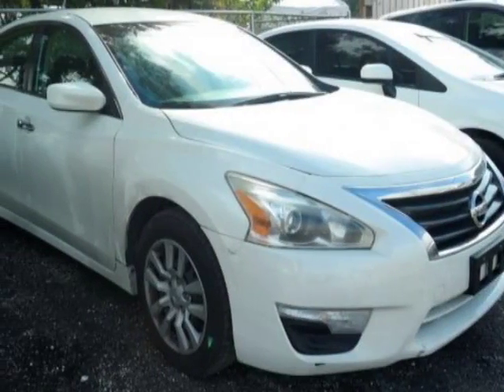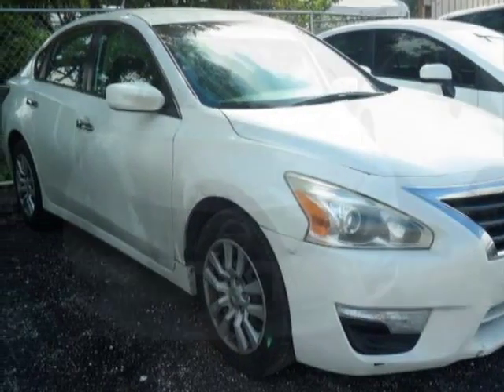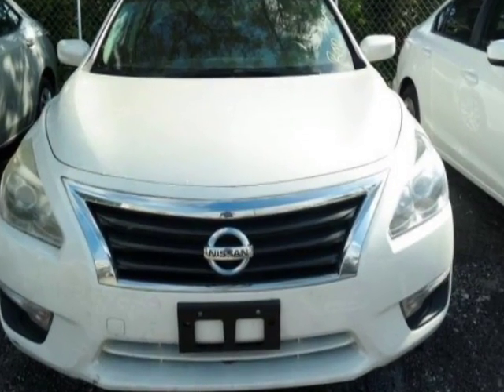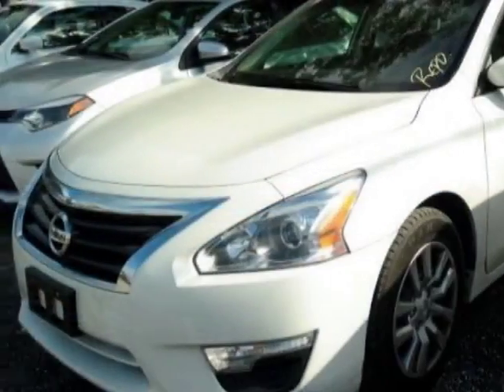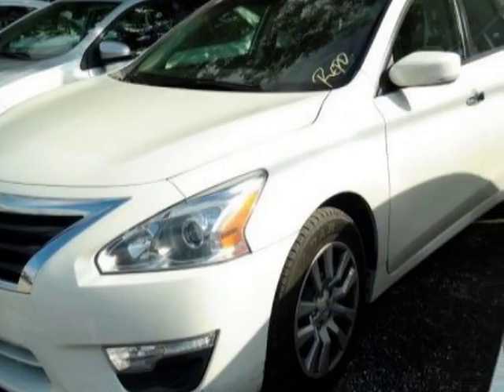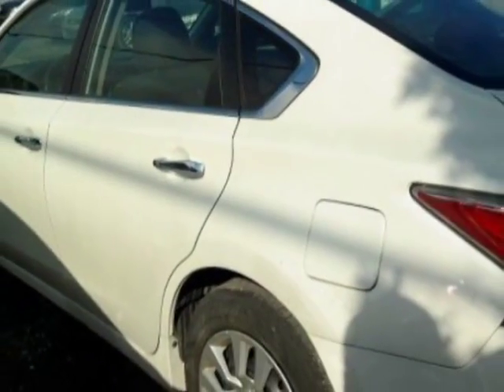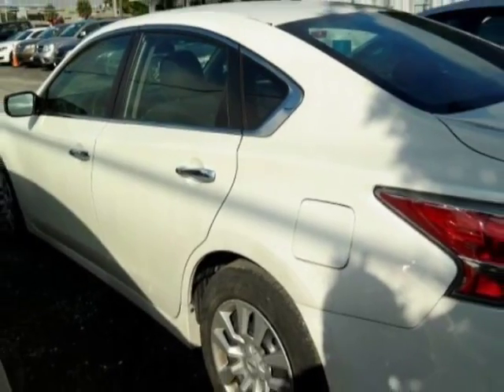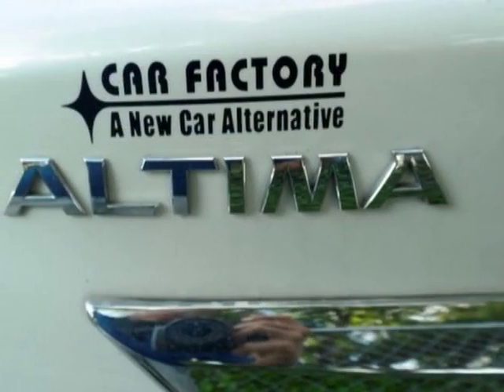2014 Nissan Altima 4dr Sedan I4 2.5 SL Sedan - Miami, FL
Car Factory Outlet, Miami, FL - Nissan Altima 4dr Sedan I4 2.5 SL